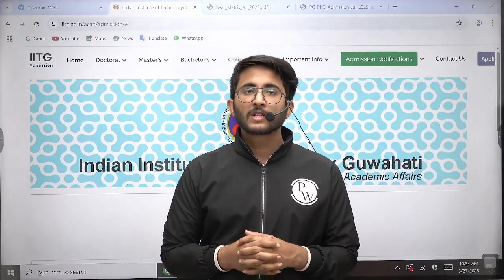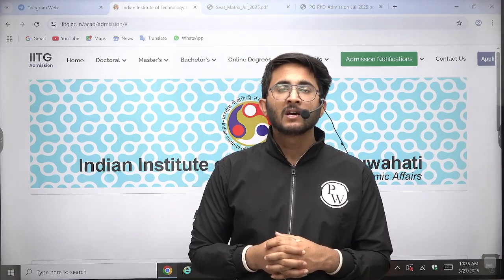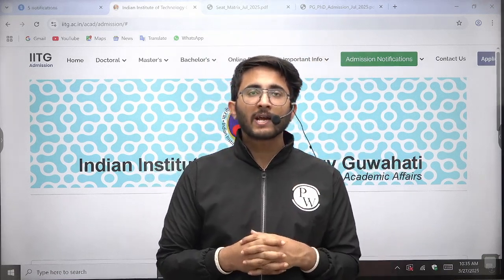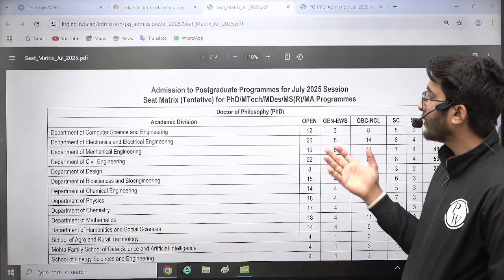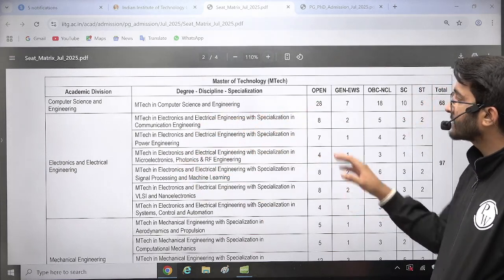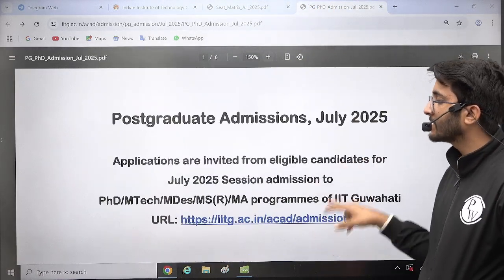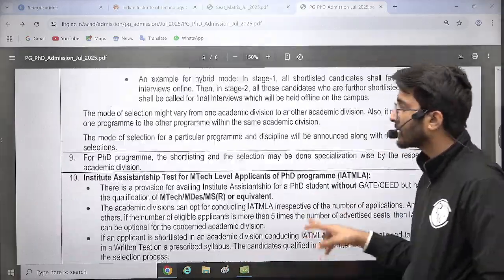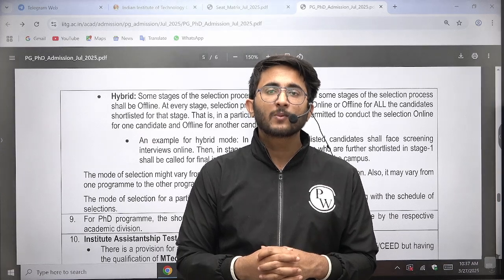IIT Guwahati M.Tech Admission 2025 Portal Launched | Complete Details